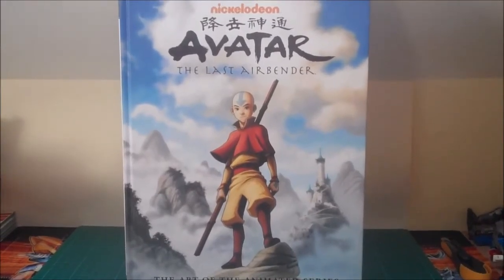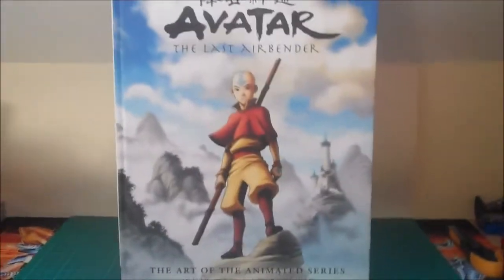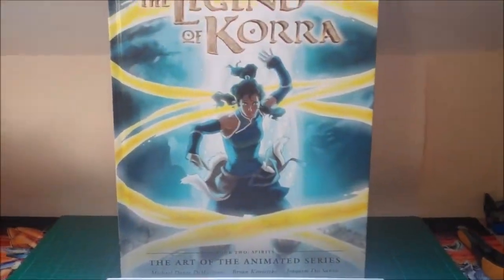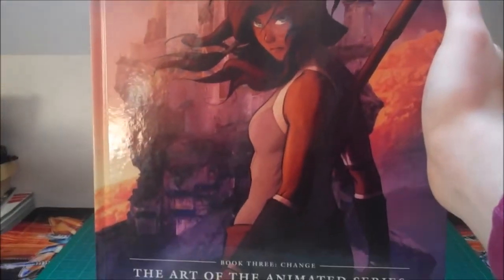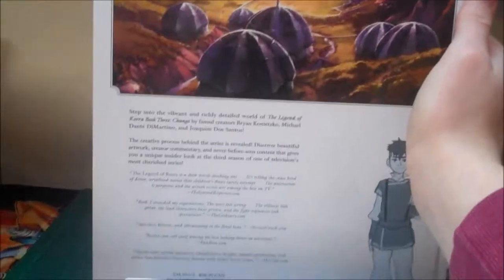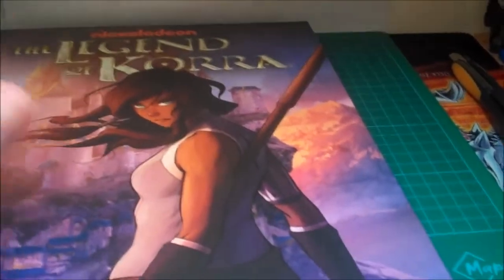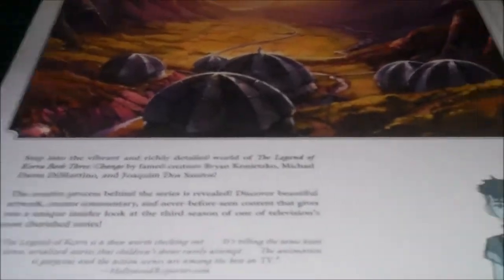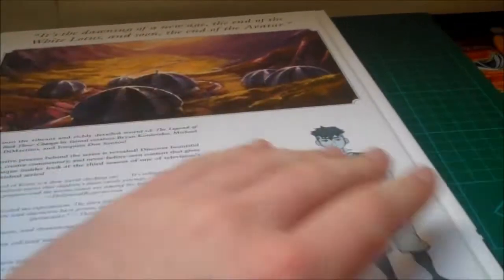The Legend Of Korra Book 3 Change - Art Of The Animated Series Review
I review the recently released Korra Book 3 Change Art Book